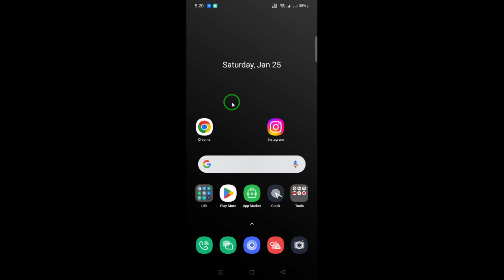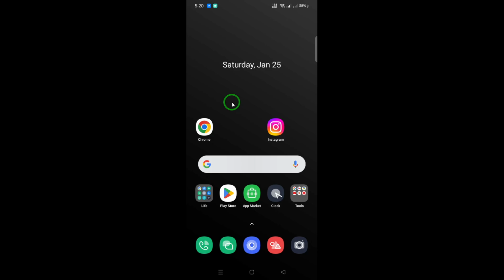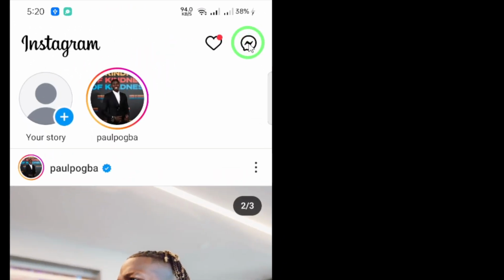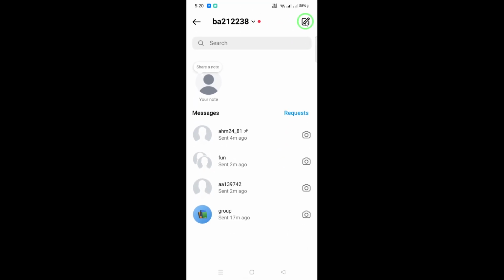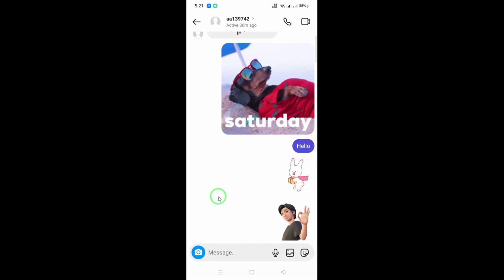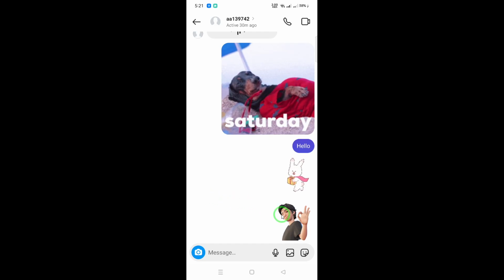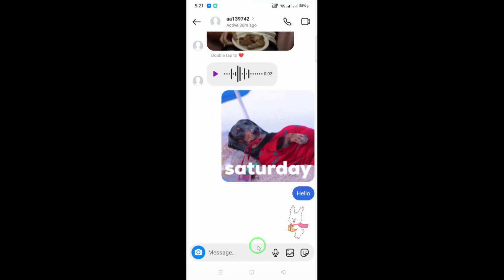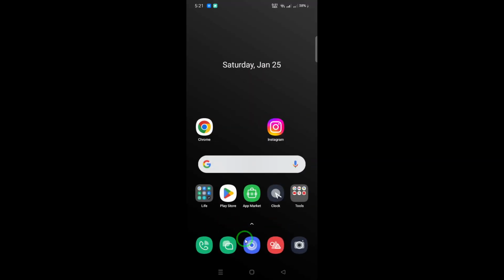How To Unsend Avatar From Chat On Instagram (Updated)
Learn how to unsend an avatar from chat on Instagram with this updated guide. Follow these simple steps to remove any unwanted avatars from your conversations effortlessly.

1. Open Instagram app

2. Click on Messages icon at the top of the page

3. Open the chat that contains the avatar

4. Click and hold on the avatar, click Unsend

Chapters:
00:00 Intro
00:12 Soultion
01:05 Outro